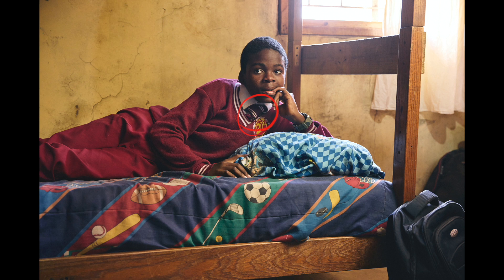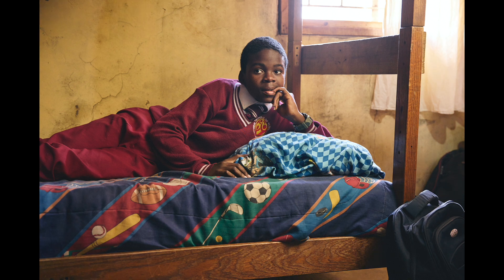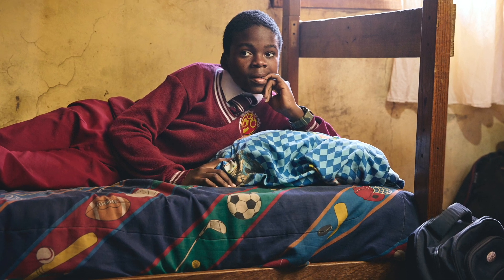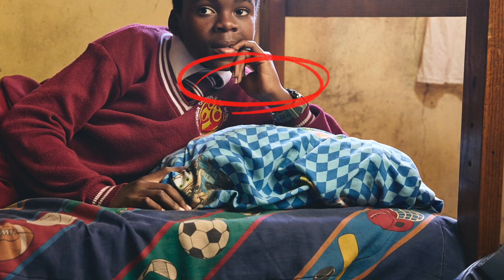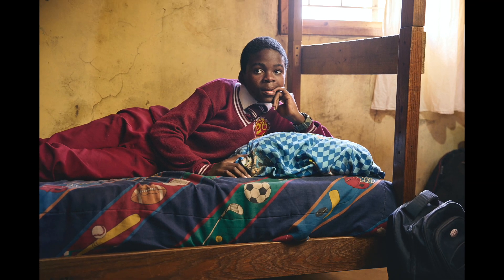Malawian boy on bed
Photoshop breakdown.